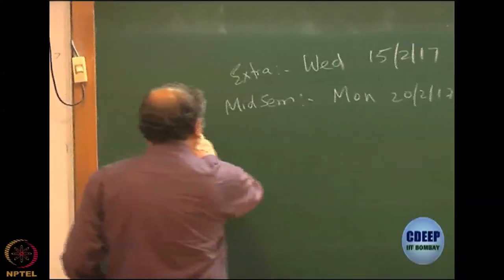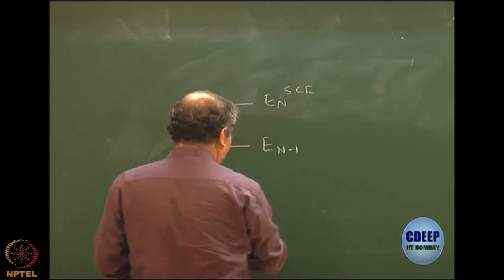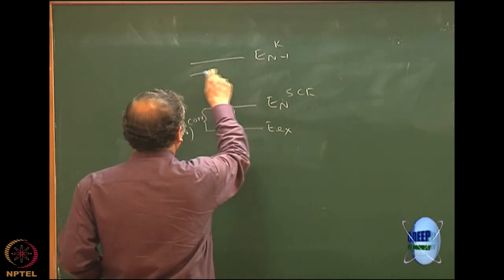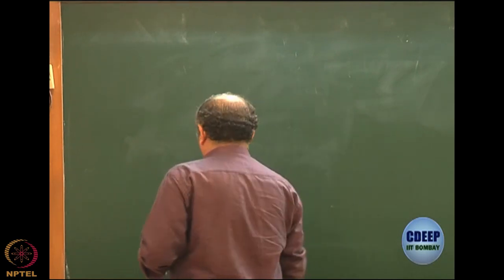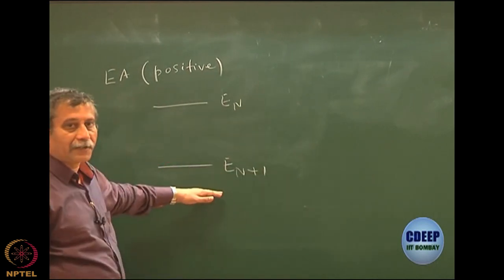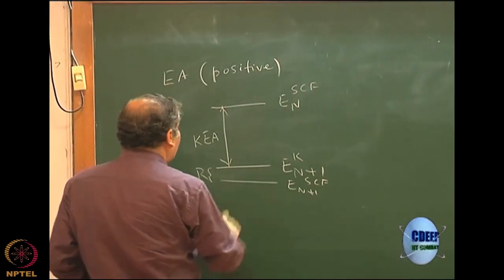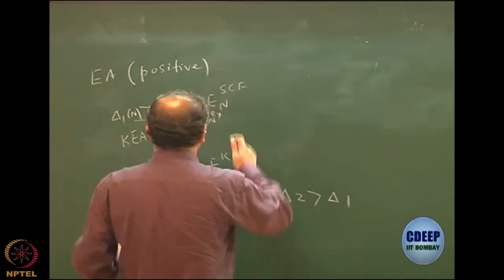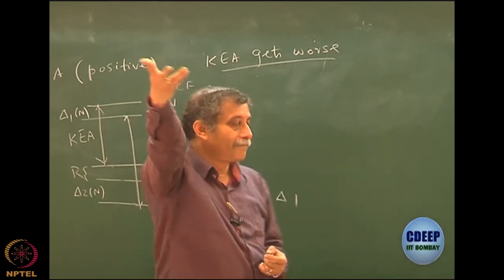Week 5 : Lecture 32 : Koopmans' EA for molecules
Lecture 32 : Koopmans' EA for molecules